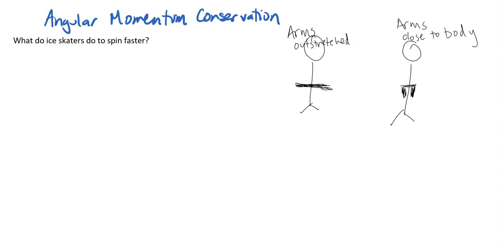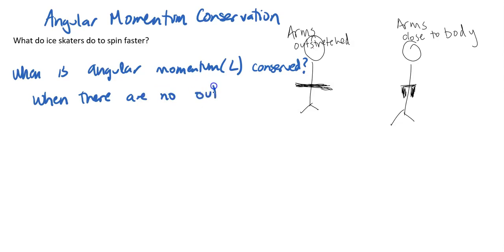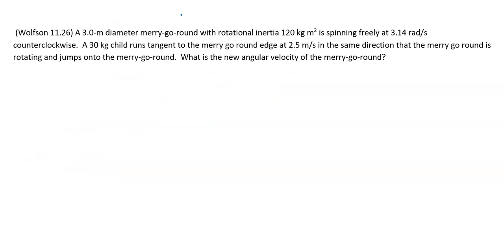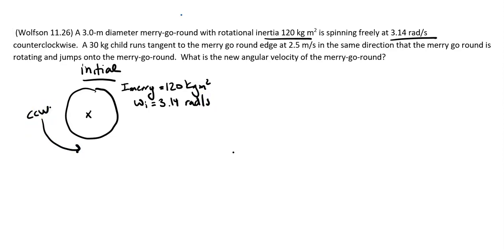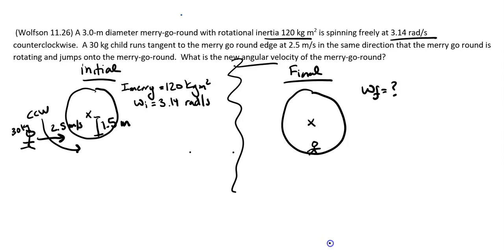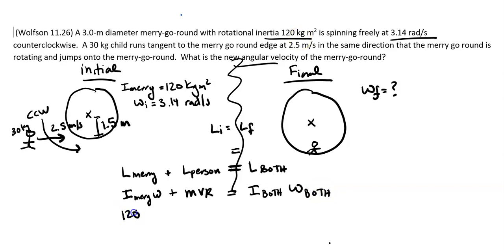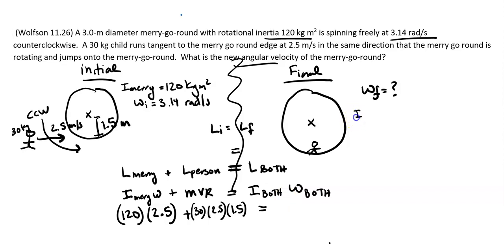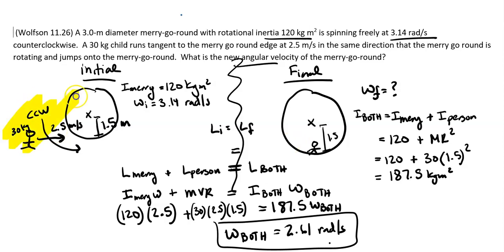Conservation of Angular Momentum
In this physics video, we talk about when angular momentum is conserved and solve one problem involving conservation of angular momentum. At 5:15, I say that the angular velocity of the merry go round is 2.5 m/s, that is incorrect it is 3.14 rad/s.  The rest of the work is correct and the final answer is 2.61 rad/s for the example problem.